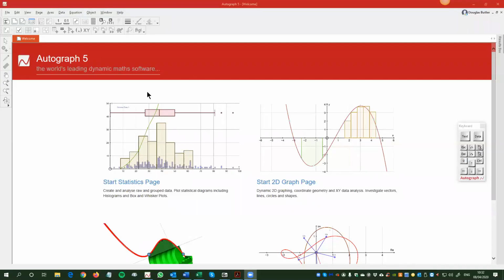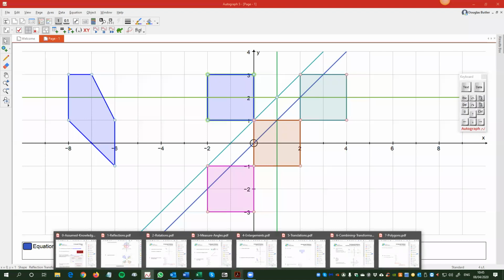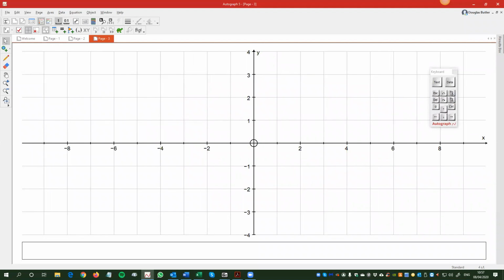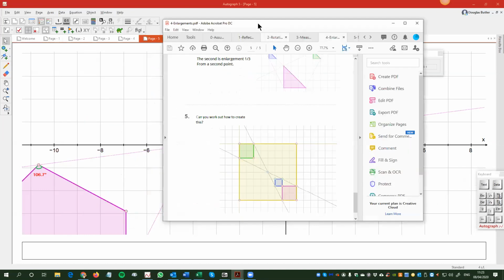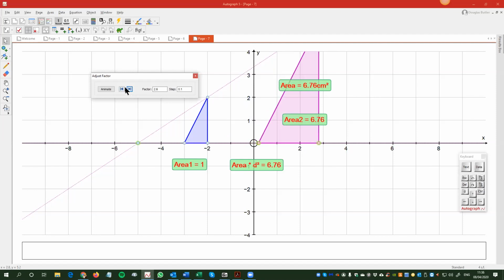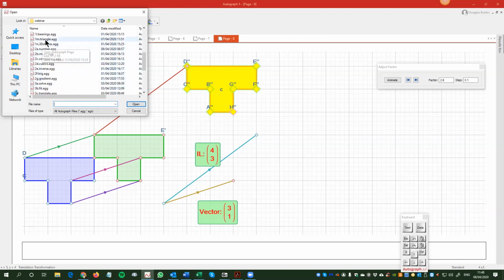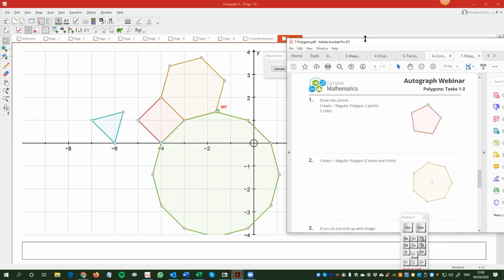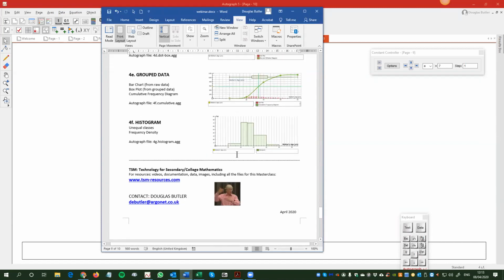Autograph Masterclass - Session 1: Shape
It was recorded on 8th April 2020. Discussed resources available below...

La Salle Education’s Autograph is used in this video to explain some of the transformations possible within Autograph such as reflection, rotation, enlargement, translation as well as how to use other features in Autograph. The webinar tutorial explains the step-by-step instructions along with some tasks to complete.

The session is co-hosted by Douglas Butler and Robert J Smith.

Week 1–4 videos & resources, including “How to” and supporting Autograph Files, are available

Users are asked to download autograph and refer to the assumed knowledge before the session so it might be worth checking these out from the resources folder.

The other sessions focus on:
• Lesson ideas in Graphing & Functions
• Lesson ideas in Equations & Parabolas
• Lesson ideas in Data Handling